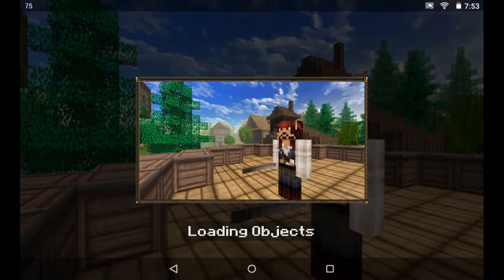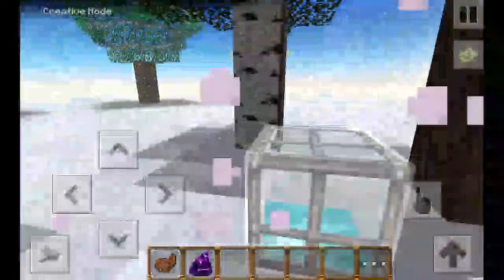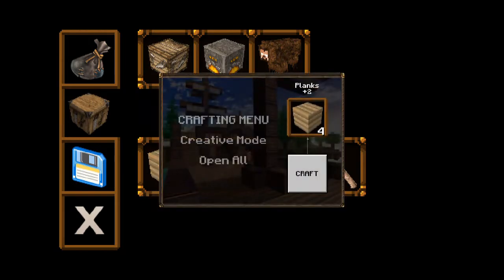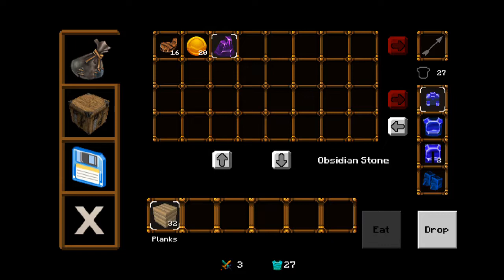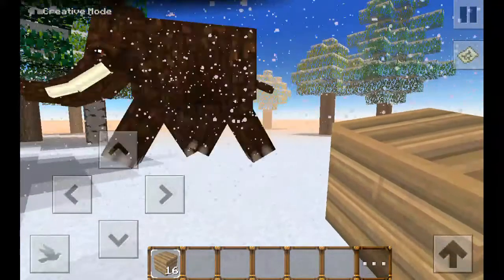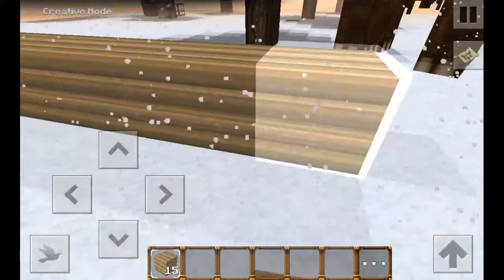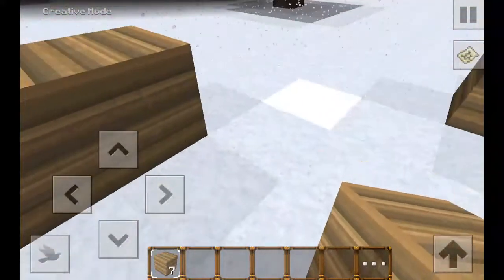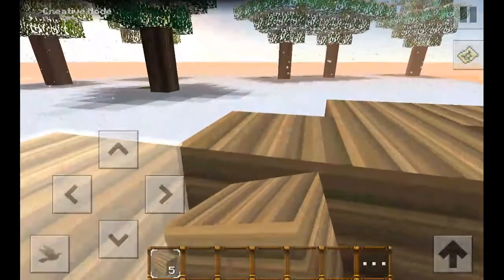Piratecraft video 1